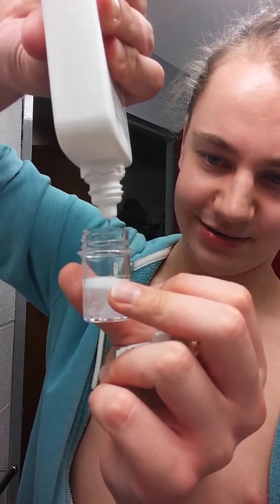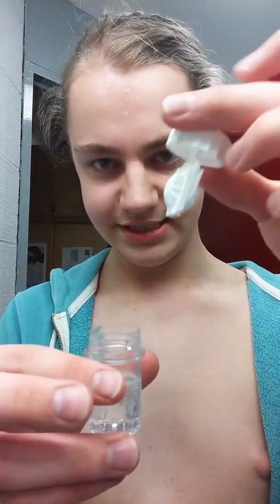taking your contact lenses out [for dan]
just read the video title really.